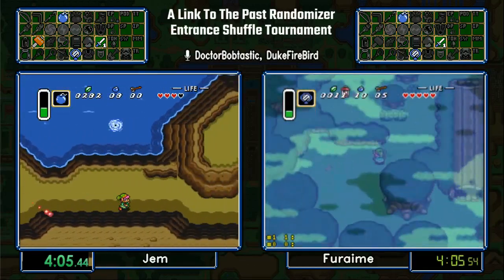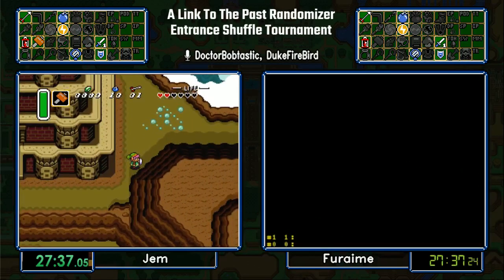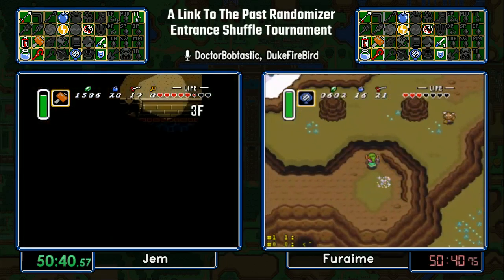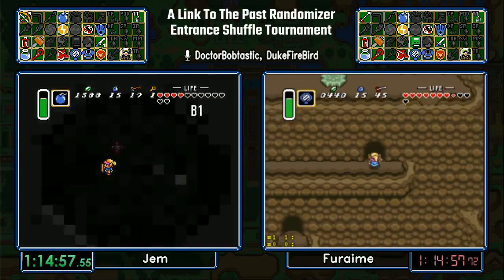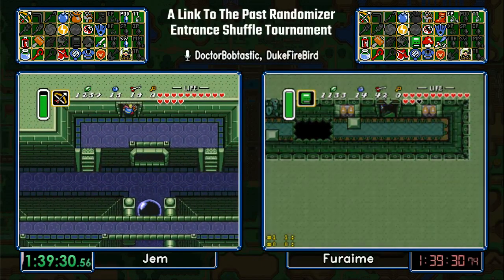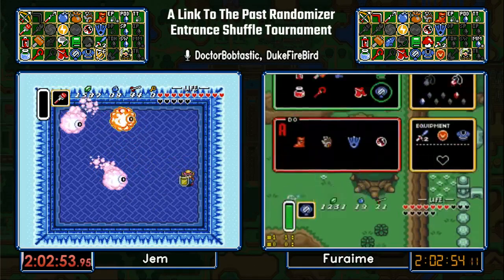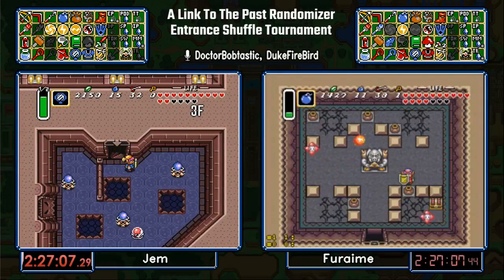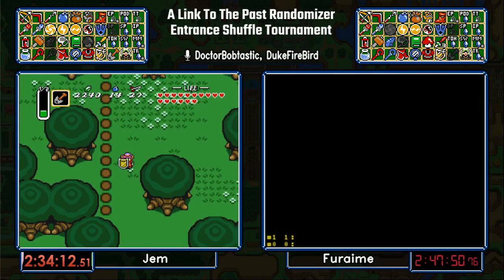Jem vs Furaime. A Link To The Past Entrance Shuffle Tournament 2017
The Legend Of Zelda: A Link To The Past Entrance Shuffle Tournament 2017